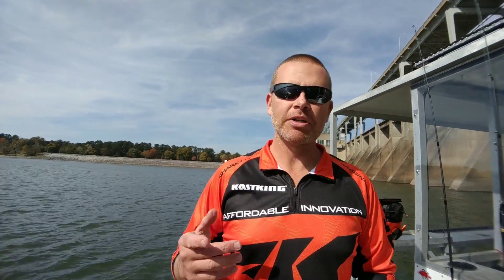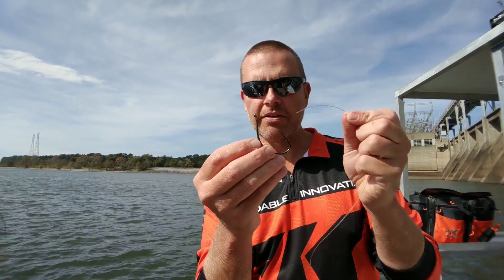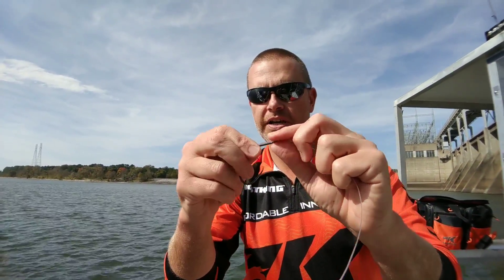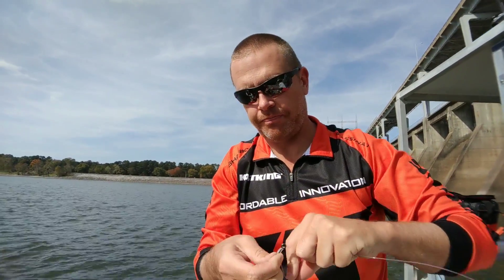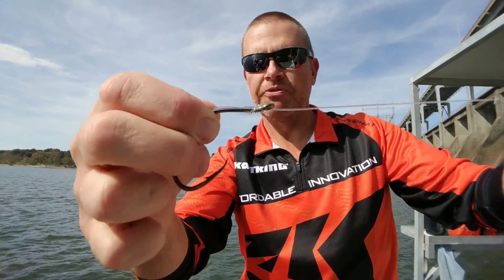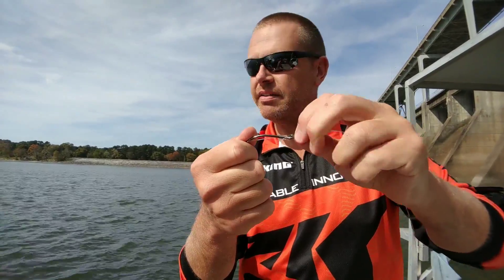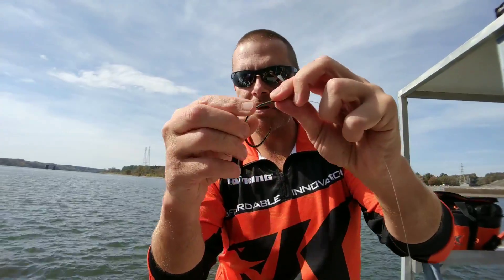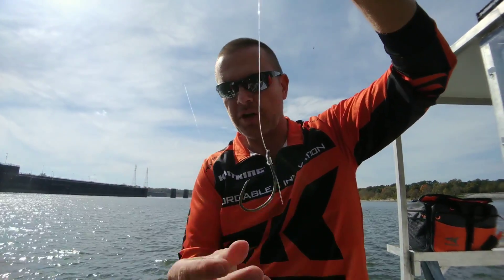How to SNELL A HOOK THE EASY WAY (No Knott Easy Sell)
In this video I show the easiest way to snell a hook. I call this method the no knot easy Snell. I snell my hooks for catfishing, but you could apply this same no not easy smell too many types of fishing. like many of my videos you can use this video to help learn to catch more catfish and to learn to catch bigger catfish. Learning to tie the no not easy snow will save you time on the water. It will also help you to land more fish.